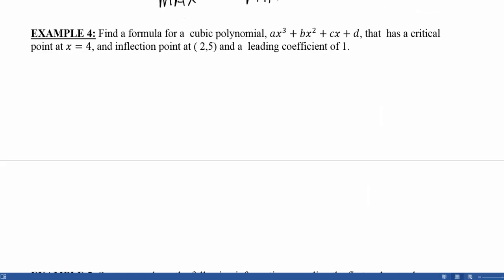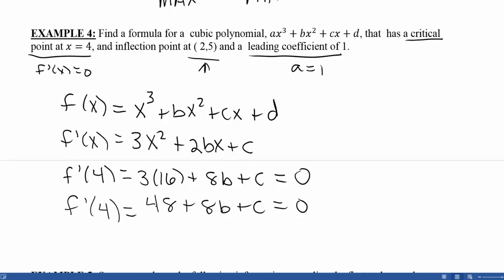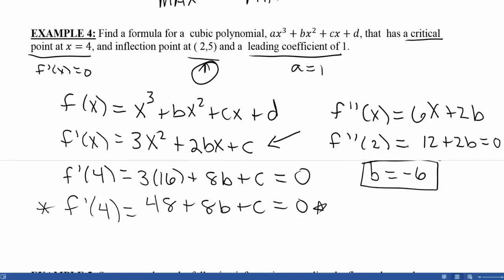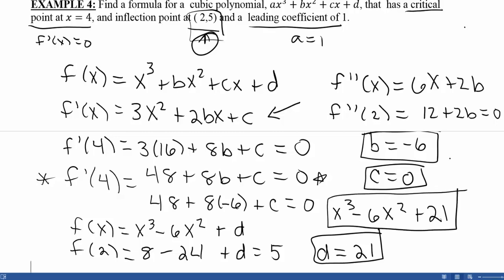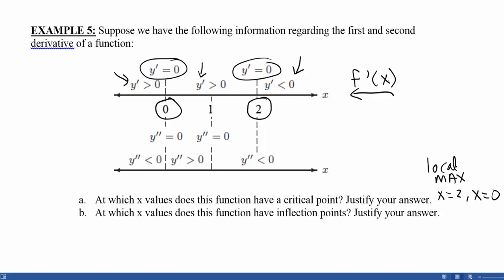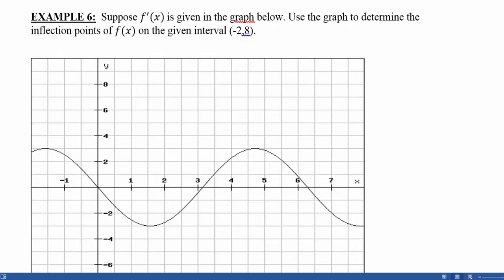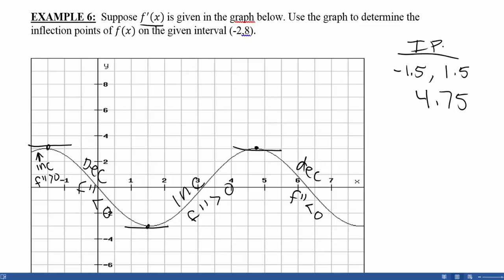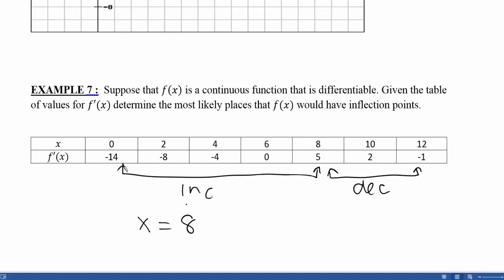Inflection points advanced examples